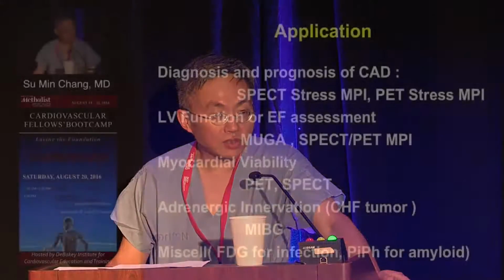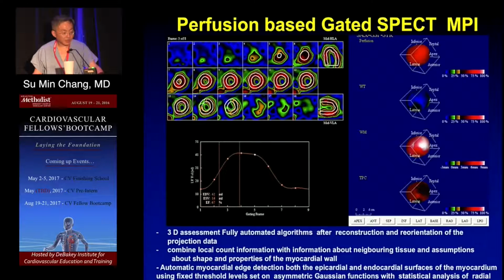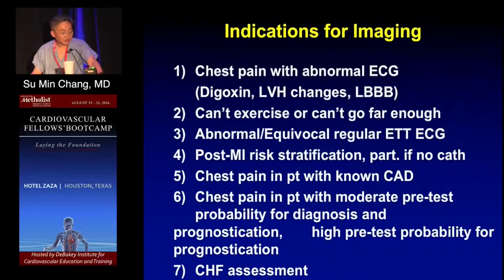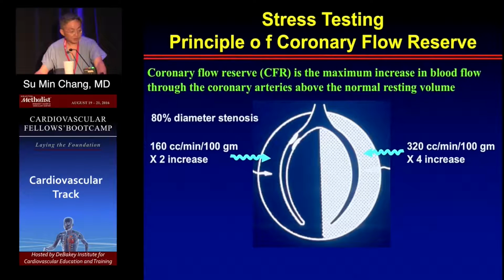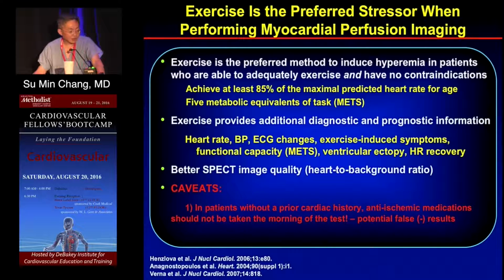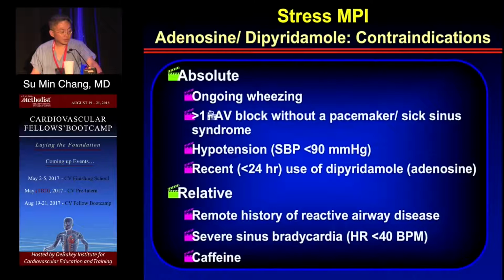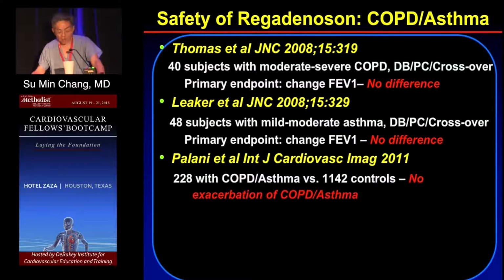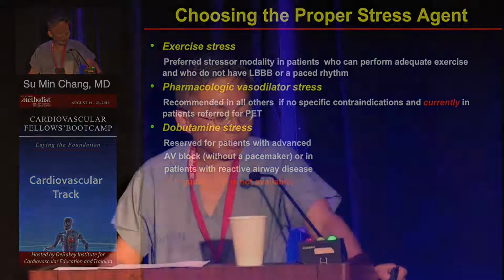Nuclear (Su Min Chang, MD) Sunday, August 21, 2016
CARDIAC IMAGING SESSION

"Nuclear"
Su Min Chang, MD

Sunday, August 21, 2016